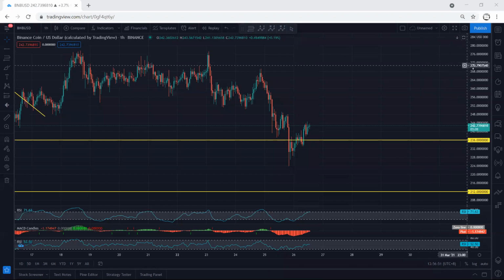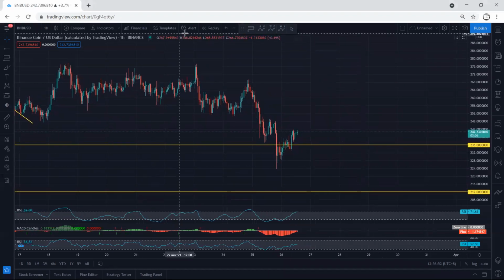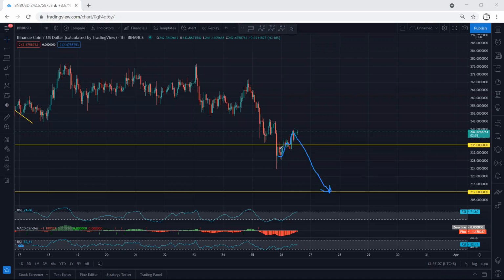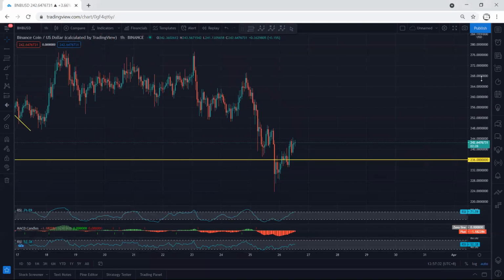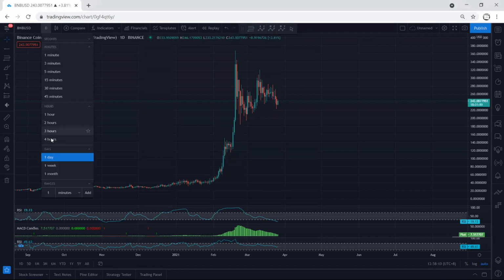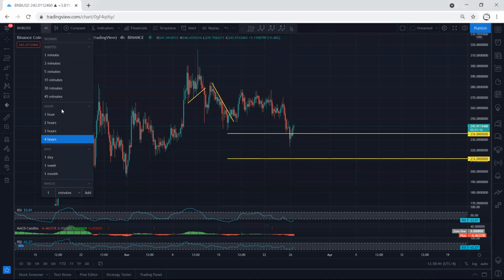Binance - BNB Technical Analysis for March 26, 2021 - Binance Coin - PRICE UPDATE